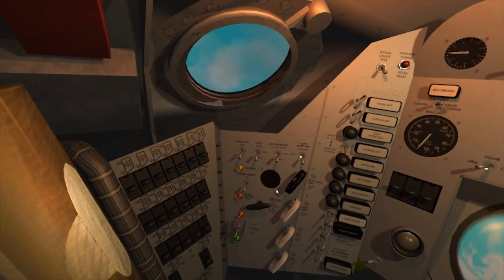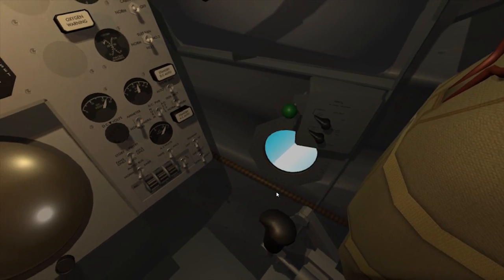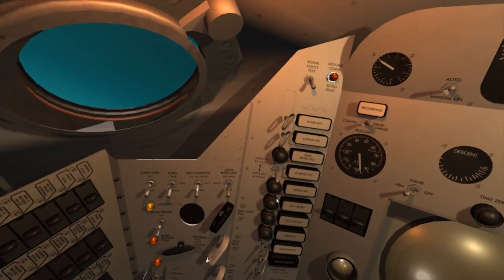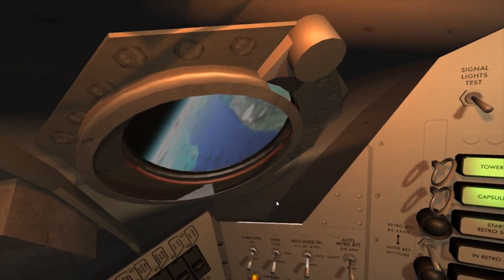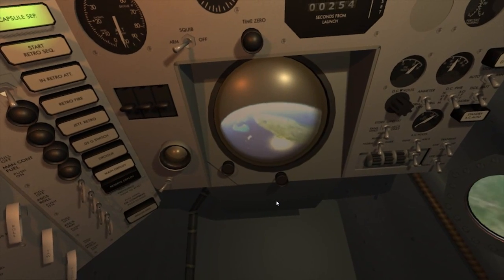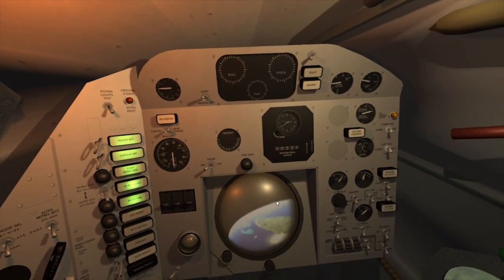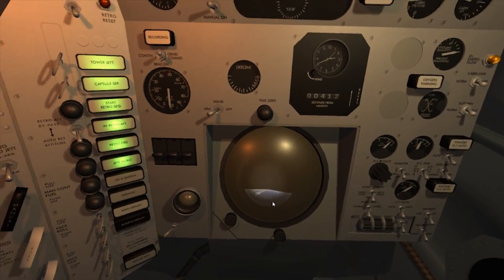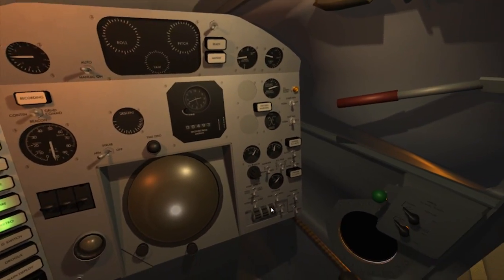Go For Launch:Mercury Alpha Preview - Freedom 7, Alan Shepard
Pre-release Alpha footage of the PC game Go For Launch:Mercury currently in development.  GFL will be a fully functioning VR simulator focusing on the early days of space flight.